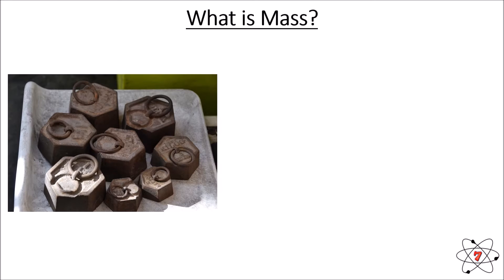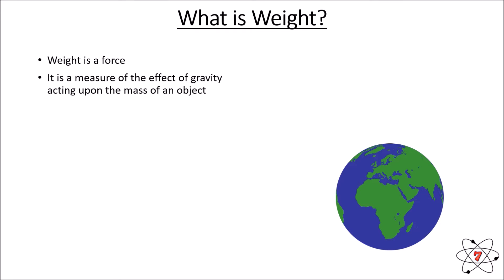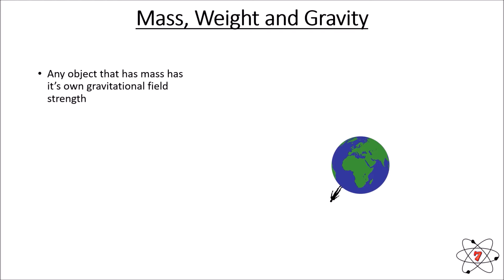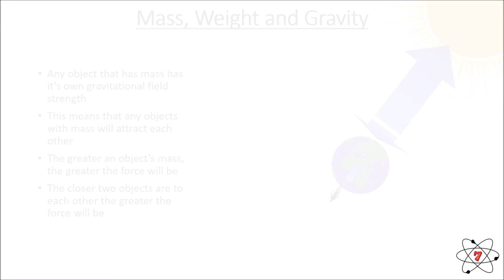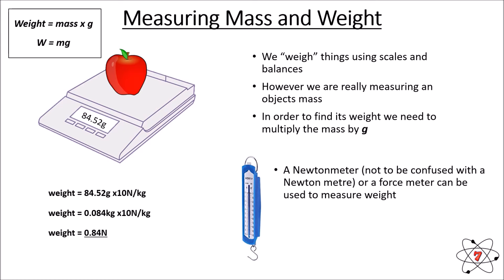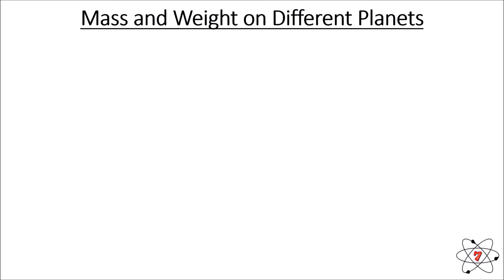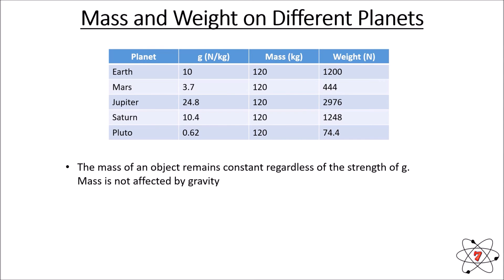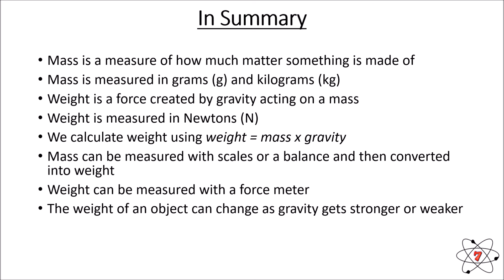Mass and Weight: Basic Physics - Lesson 5 (GCSE Science)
Learn and revise physics for your exams.

This lesson explains everything you need to know about mass and weight.

In this lesson you will learn:

• What mass is;
• The units of mass;
• What weight is;
• The units of weight;
• What causes objects to have weight;
• The difference between mass and weight;
• How weight and mass can be measured
• How to calculate mass and weight for objects on different planets.